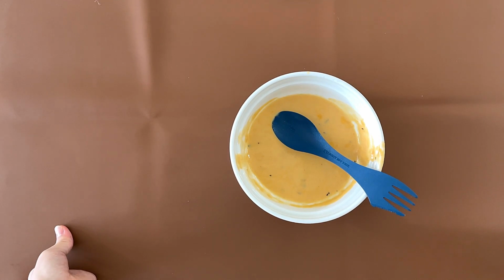Lobster Bisque - Trader Joe’s Product Review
Lobster Bisque From @traderjoes